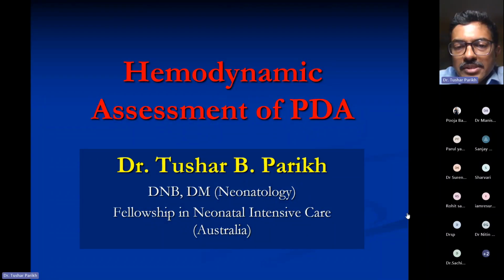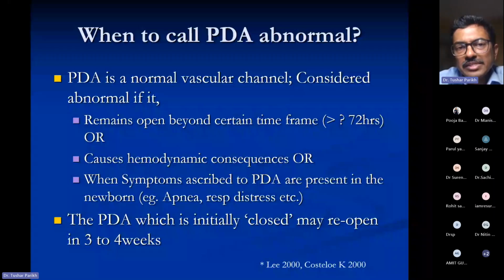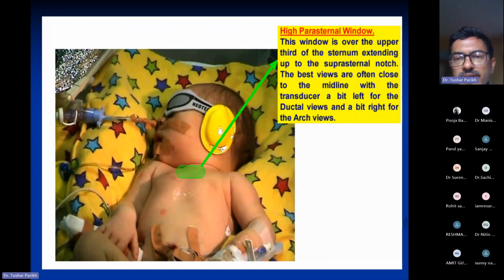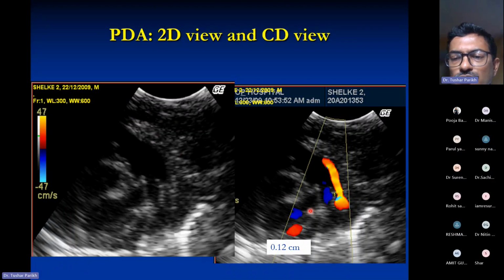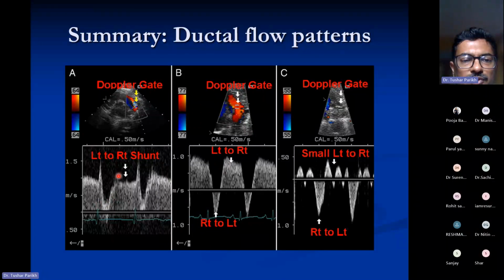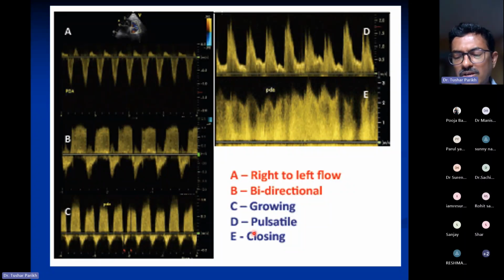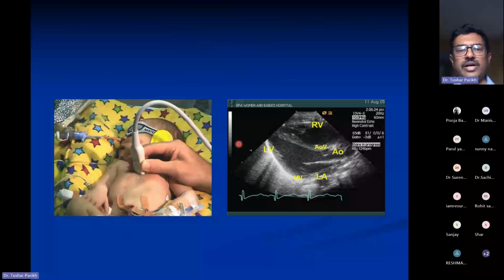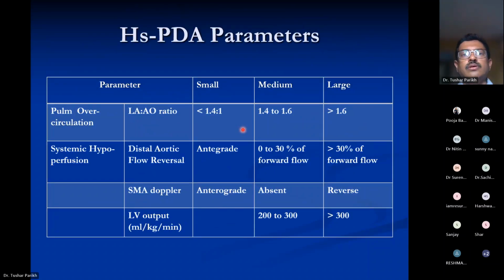POCUS Session 5: Hemodynamic Assessment of PDA in a Neonate